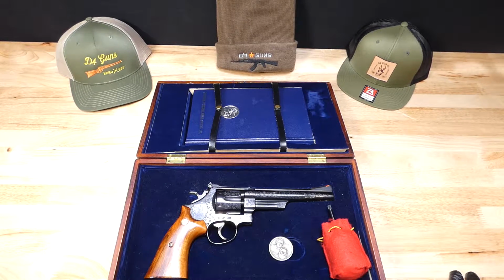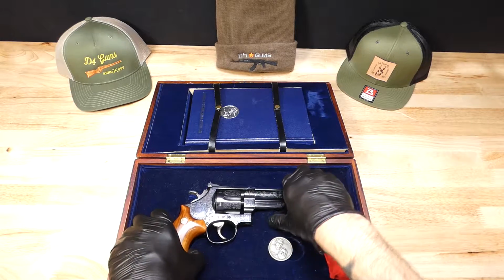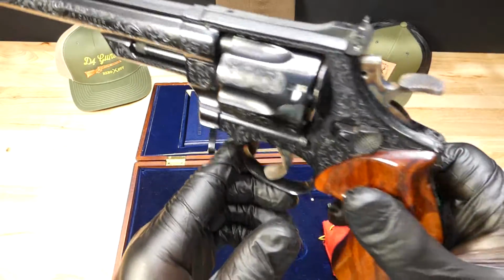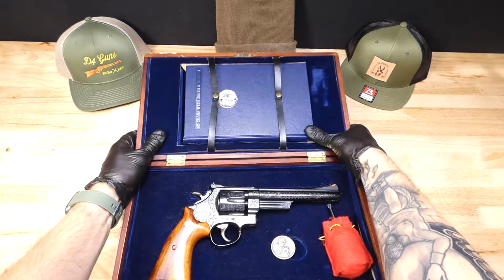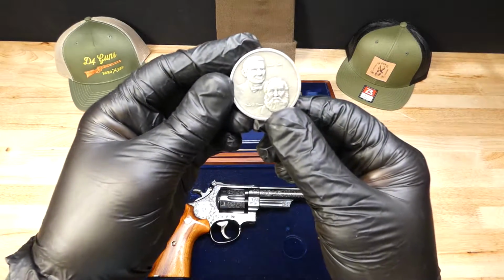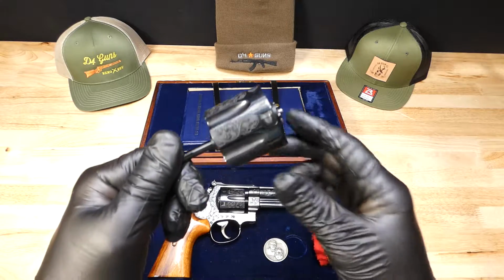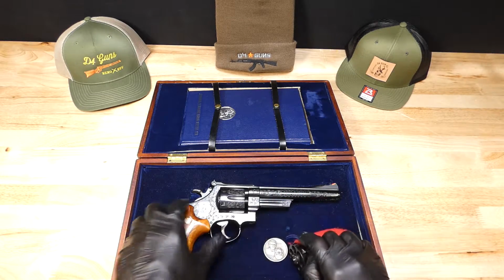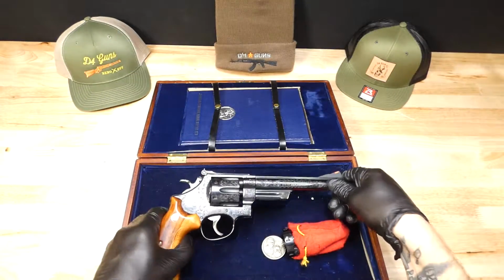Unboxing & Inspection: Smith & Wesson 25-3 125th Anniversary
This revolver is in Excellent Like/New condition and comes complete with the full set! A mahogany locking display case, Smith & Wesson commemorative medallion, and "125 Years With Smith & Wesson"  book. It also includes 2 cylinders all with matching SNs! One in .45 Colt and one in .45 ACP! In 1977, to commemorate their 125 years of Gun making, Smith & Wesson produced 10,000 Model 25-3 revolvers which were chambered for the .45 Colt cartridge. Of these 10,000 units, only fifty were class A Engraved making this revolver extremely rare!  This 125th year Anniversary revolver is a beautiful example and has the factory grips installed. This set would be a fine addition for a collector! This is once in a lifetime offer as these engraved version cased sets do not come up for sale often!